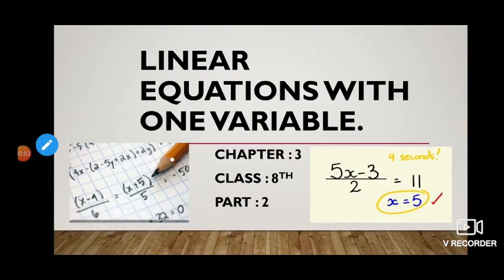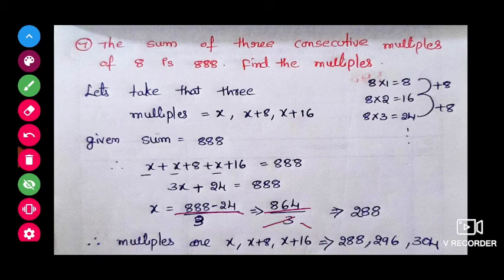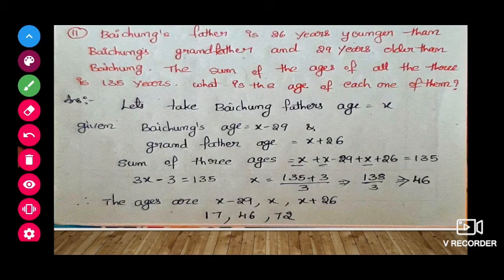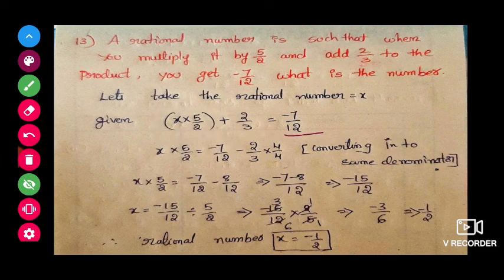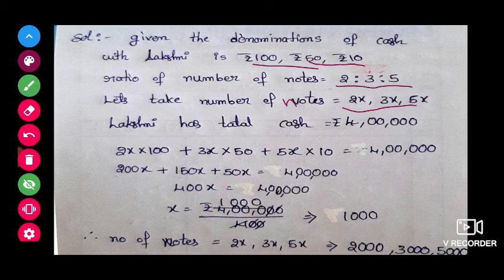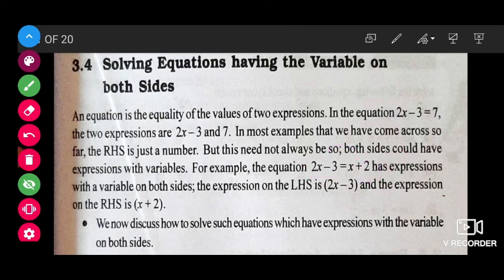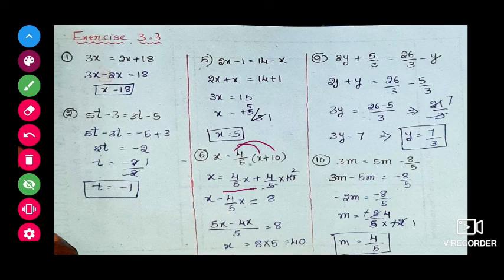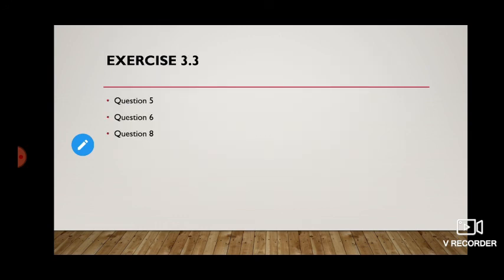8th std mathematics chapter -3 linear equations (part -2).